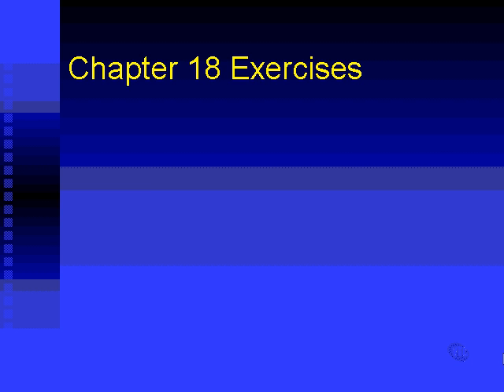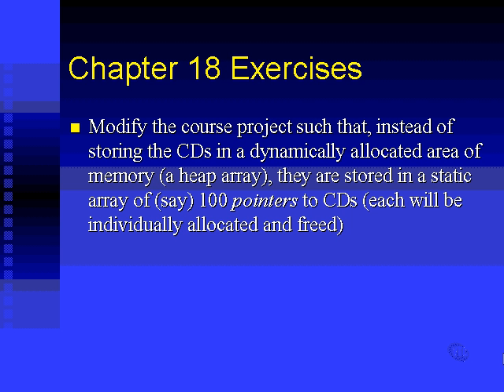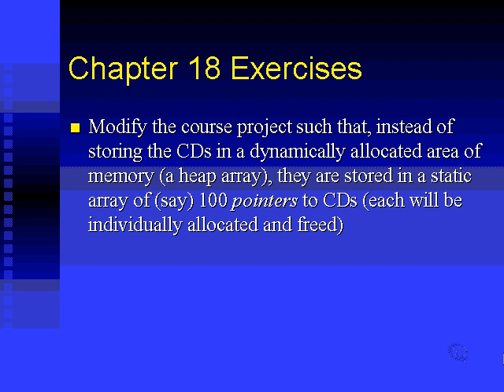C Programming Mark Virtue Chapter 18 #06